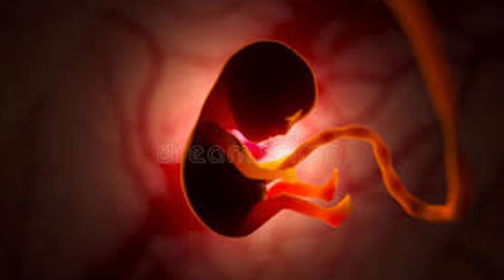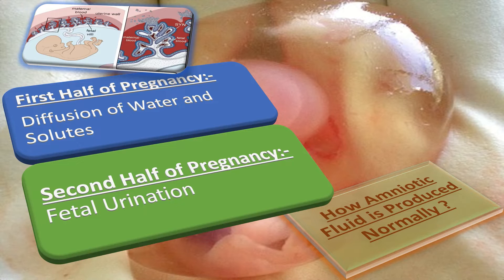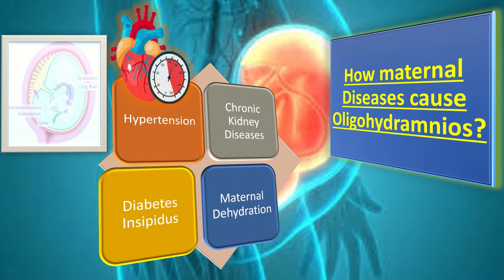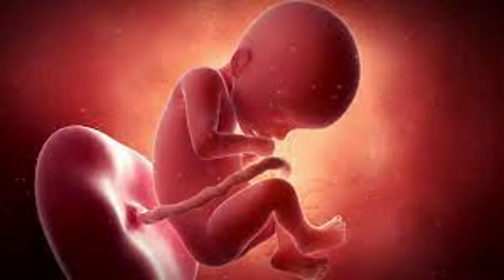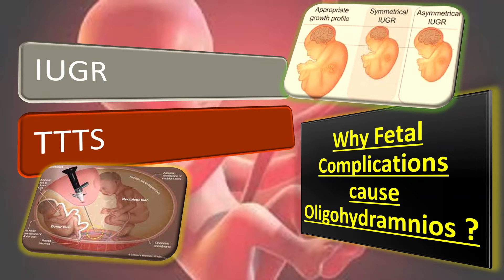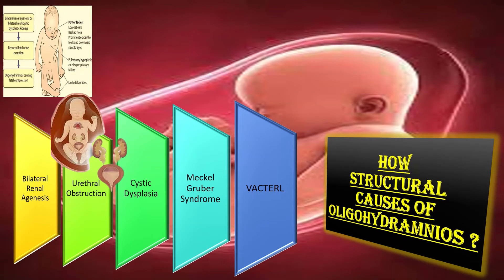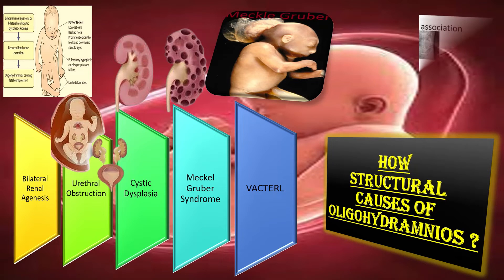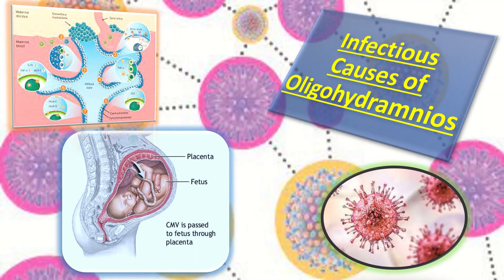Pathophysiology of Oligohydramnios in Pregnancy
Oligohydramnios means decreased amount of amniotic fluid around the baby. It is caused by many conditions which tend to decrease the liqour production. In the first 16 weeks of pregnancy , it is caused by alteration in the filteration of fluids and sloutes across the placenta. After 16 weeks of gestation as most of the liqour comes from fetal urine , so any condition which decreases the urine production by the fetus result in decreased amount of amniotic fluid. The renal perfusion gets disturbed by several factors like maternal diabetes insipidus, maternal hypertension and chronic kidney diseases and this reduced renal perfusion causes Oligohydramnios. Details discussion on the mechanism of reduced liqour formation is explained in this video. If you want to watch all the videos about Oligohydramnios , follow this playlist .
oligohydramnios
 abnormal bleeding
 pelvic pain
 genital itching
 urinary incontinence
 urinary tract or vaginal infections
 endometriosis
 breast disorders
 hormonal disorders
 dilation and curettage
 biopsy
 tubal ligation for female sterilization
 laser surgery
 vaginal delivery
 caesarean delivery
 pelvic exams
 pap smears
 clinical breast exams
 mammographies
 cancer screenings
 perimenopause
 menopause
 prenatal care
 infertility treatment
 postpartum depression
 easing cramps
 irregular or abnormal bleeding
 mood swings
 vaginal dryness
 hot flushes
 bone loss
 incontinence